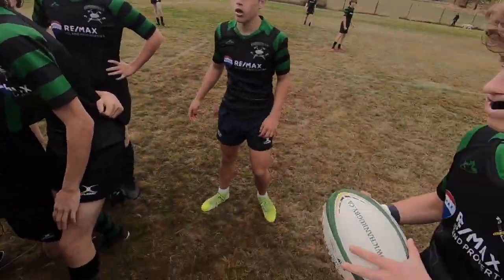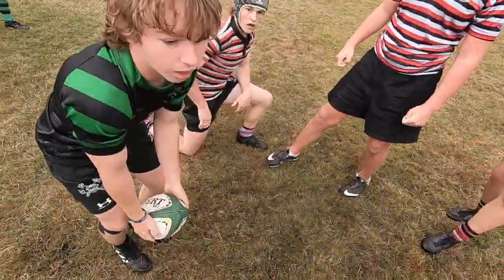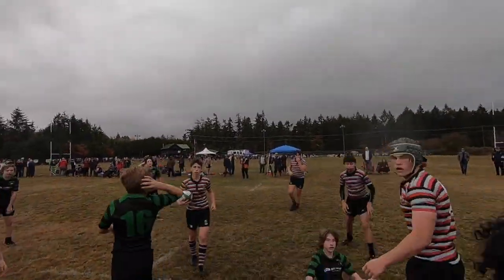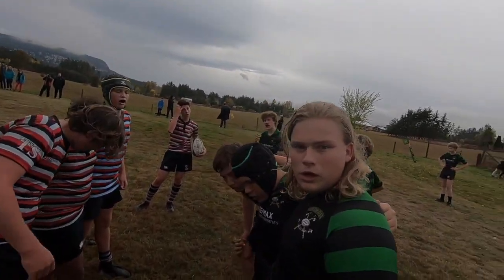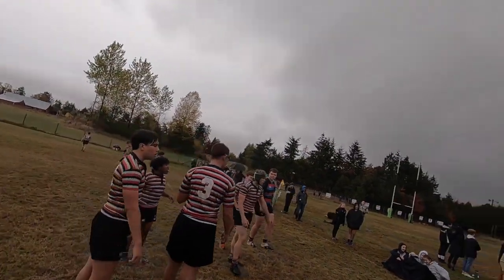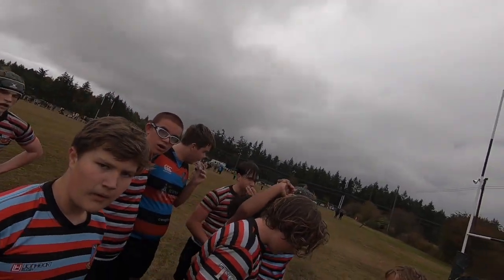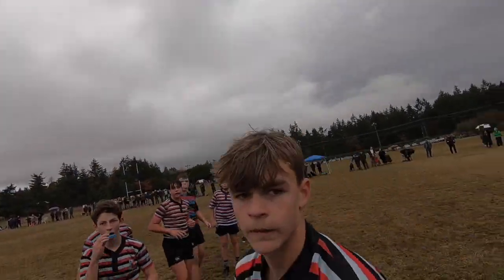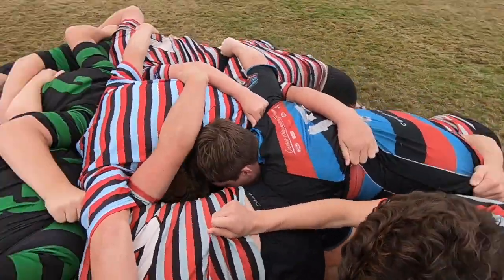Cowichan Vs CW U16 Boys rugby Oct 30 22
Gopro refcam
Vancouver Island Youth rugby